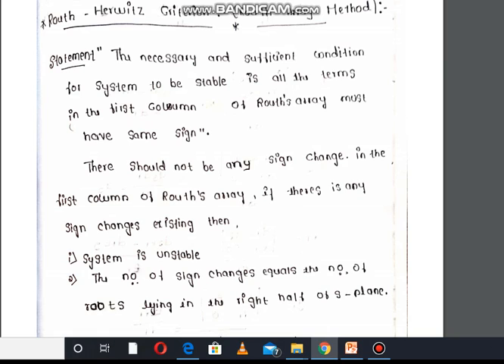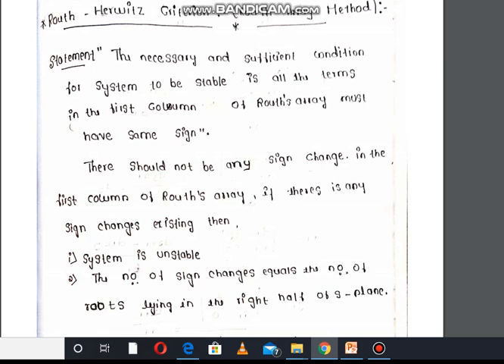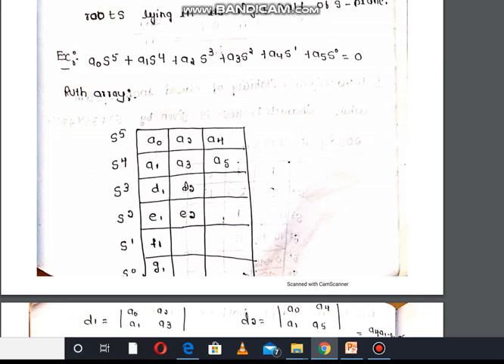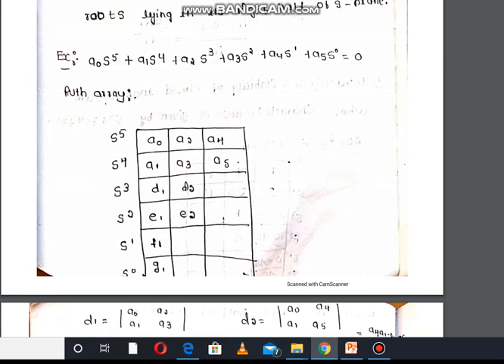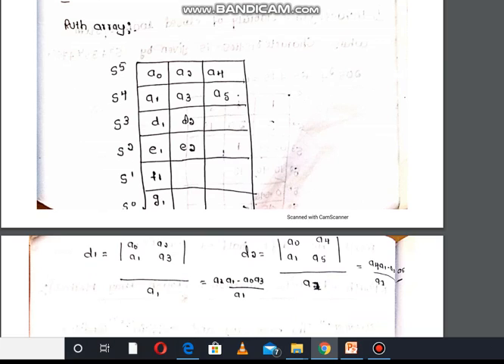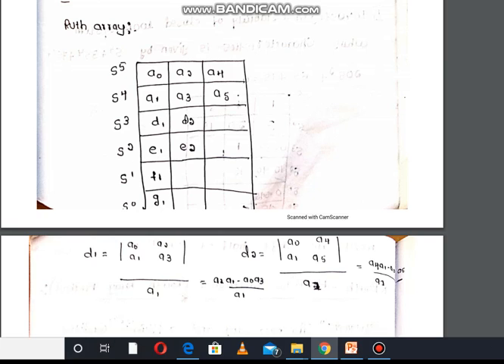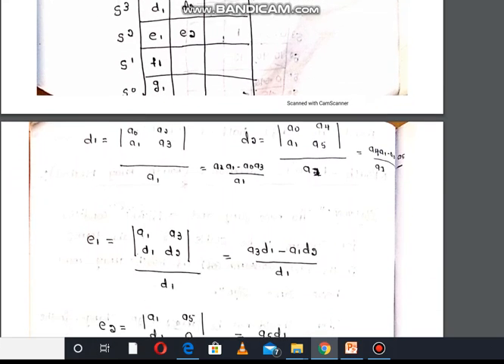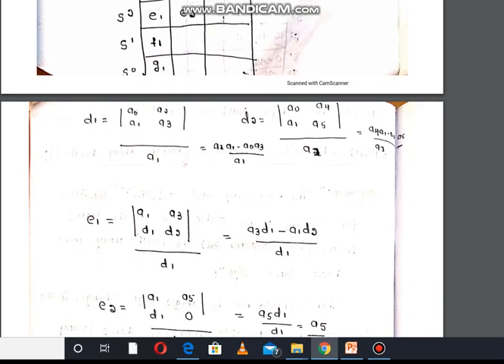Module 4: V3: R H criteria